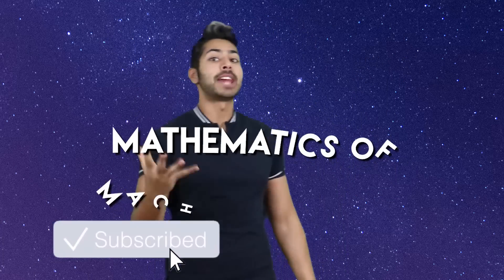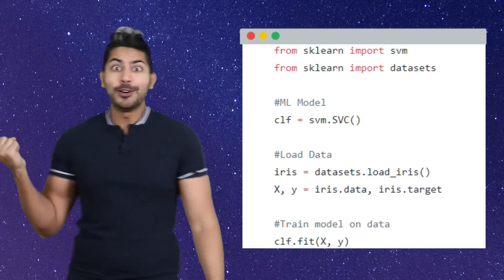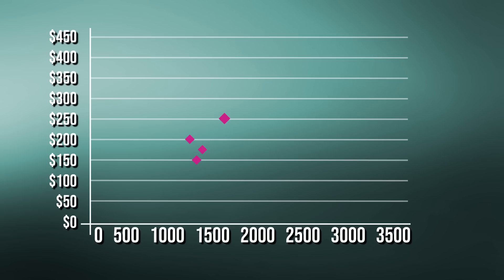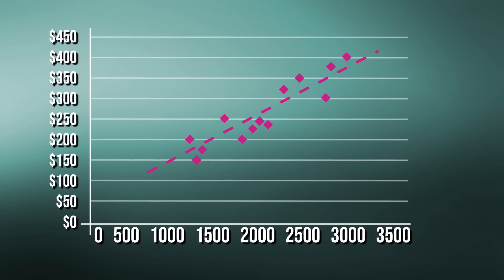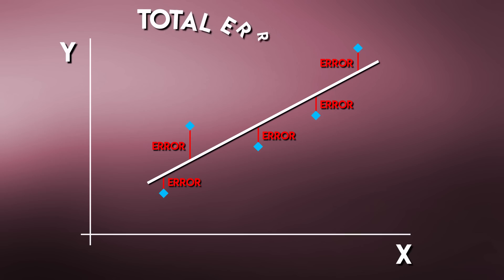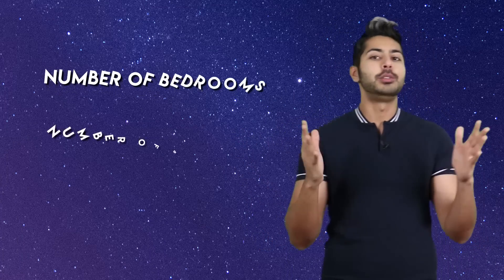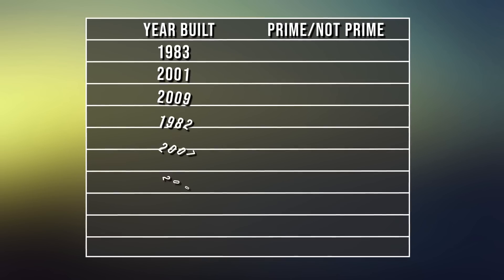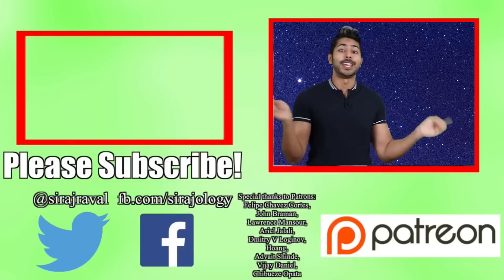Mathematics of Machine Learning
Do you need to know math to do machine learning? Yes! The big 4 math disciplines that make up machine learning are linear algebra, probability theory, calculus, and statistics. I'm going to cover how each are used by going through a linear regression problem that predicts the price of an apartment in NYC based on its price per square foot. Then we'll switch over to a logistic regression model to change it up a bit. This will be a hands-on way to see how each of these disciplines are used in the field.